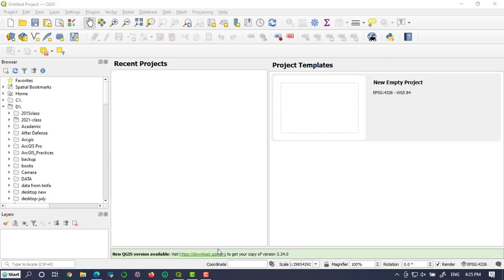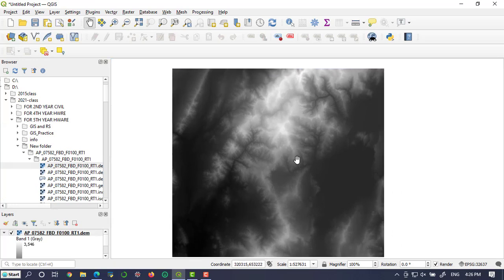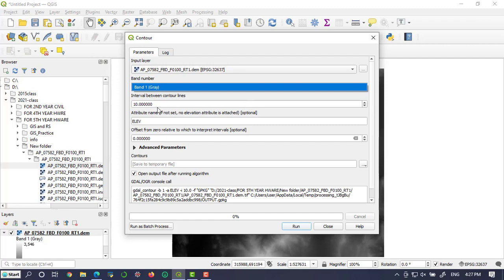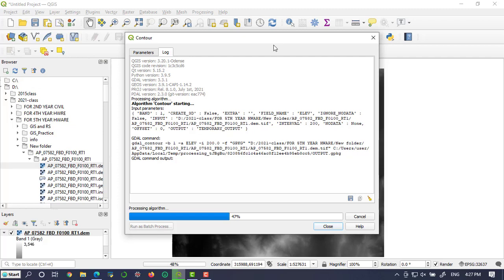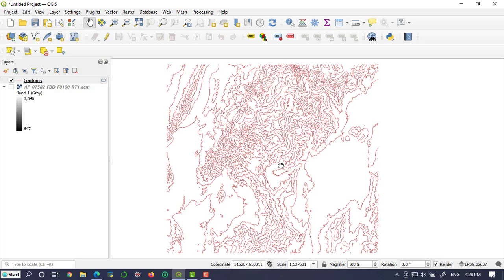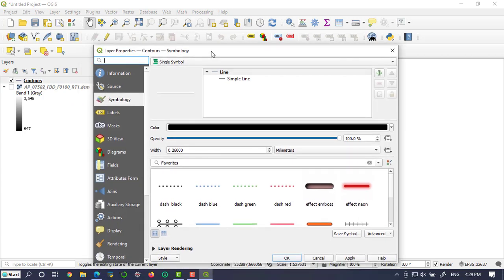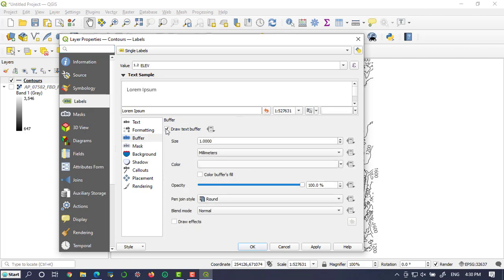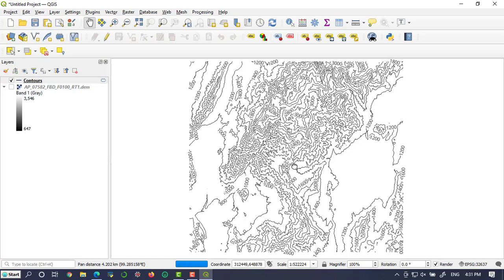How to create and label contours in QGIS